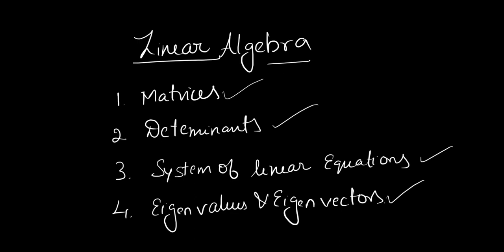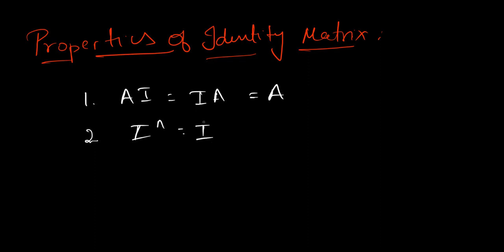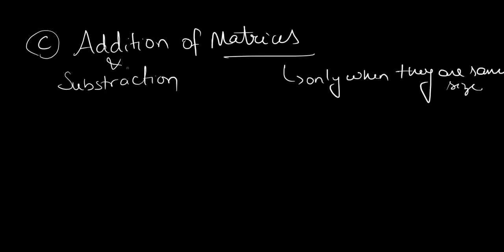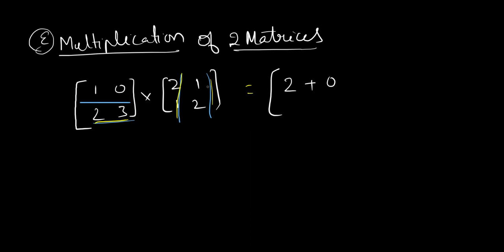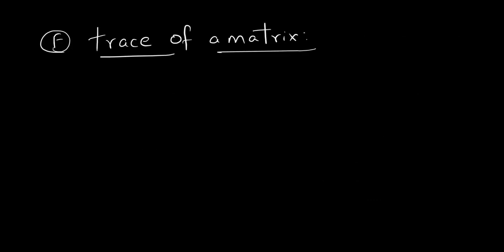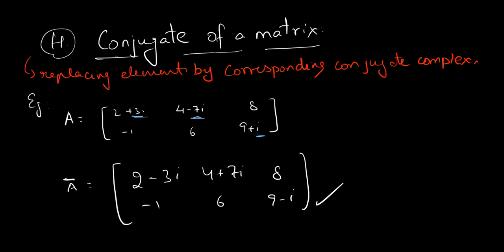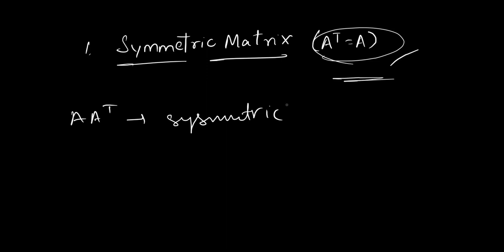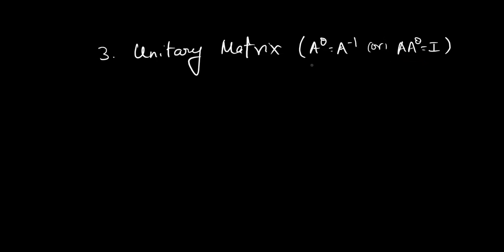Lec 1 - Linear Algebra - Part 1 Pgcet & GATE MATHS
Properties of Matrix